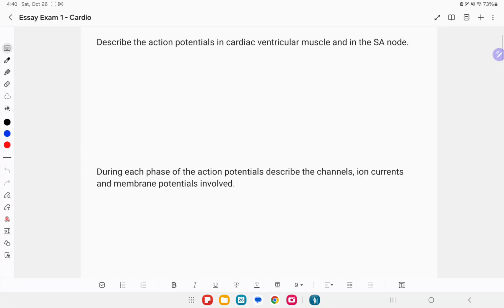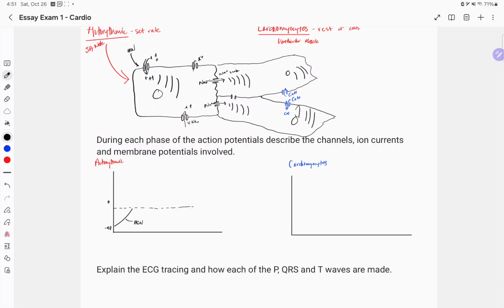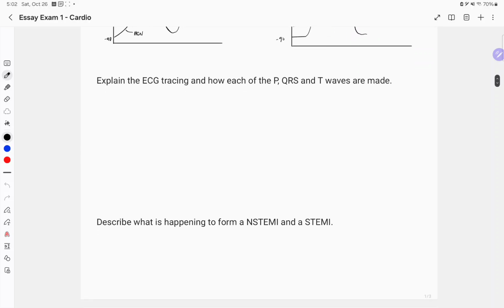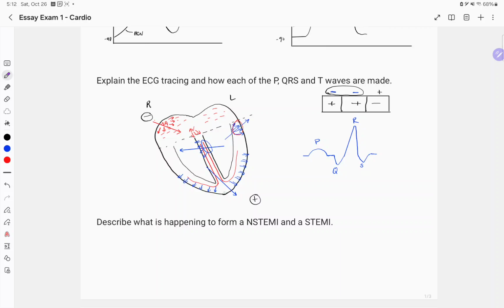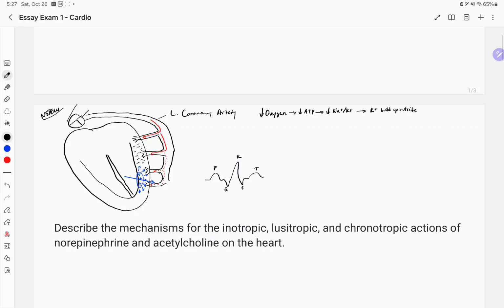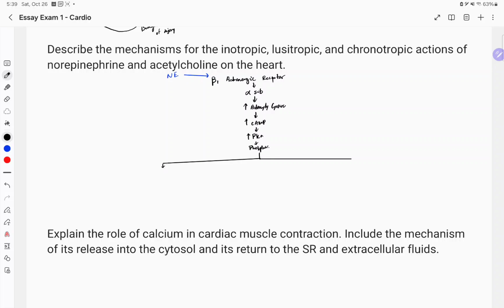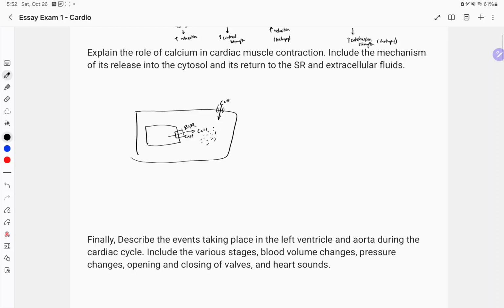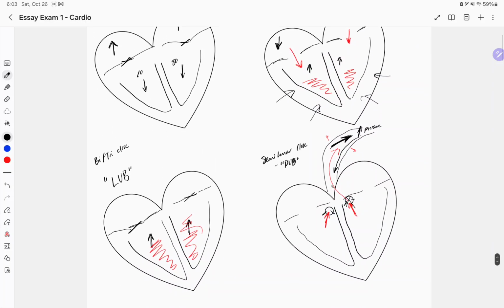October 26, 2024